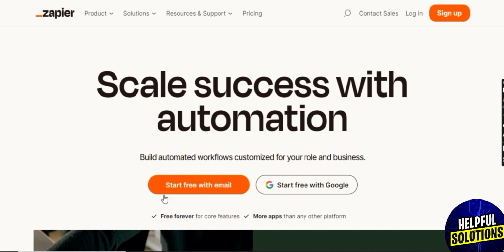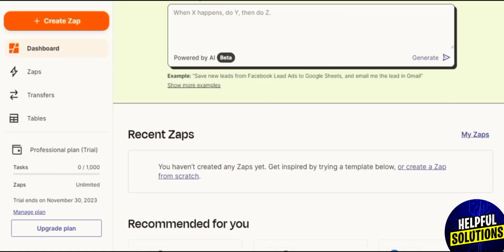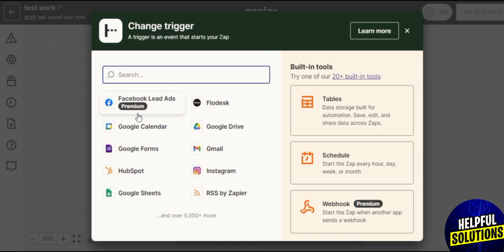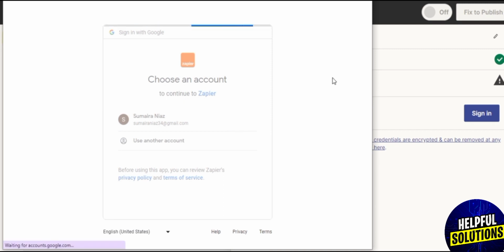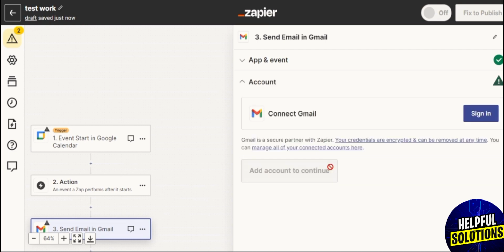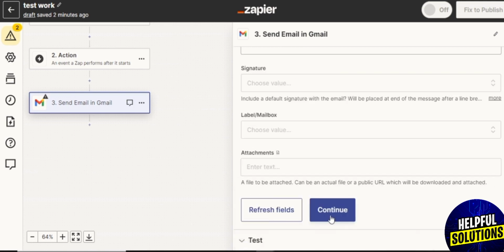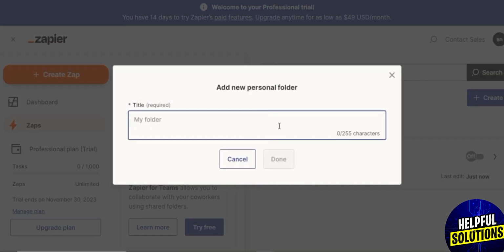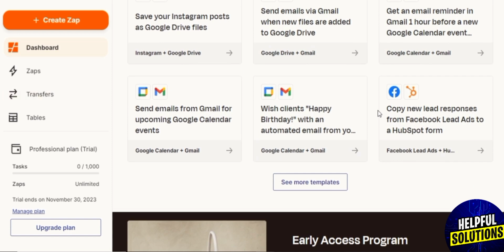Zapier Tutorial 2024|How To Set Up & Use Zapier (Step By Step)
Zapier Tutorial 2024|How To Set Up & Use Zapier (Step By Step). In this video tutorial I will show how to use Zapier.